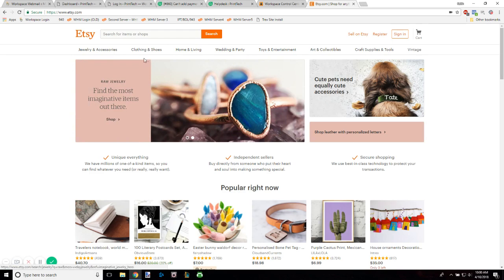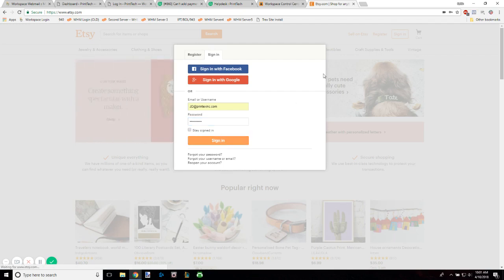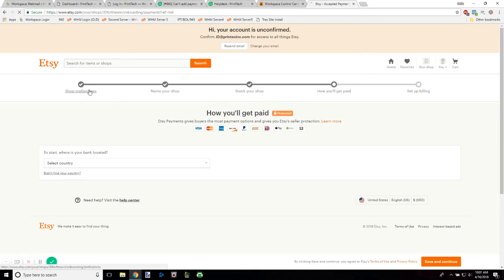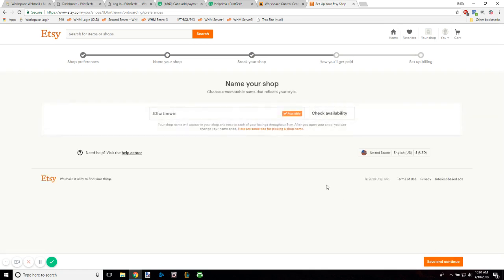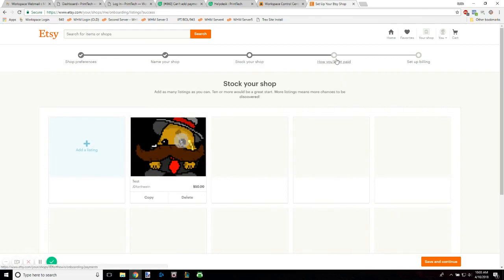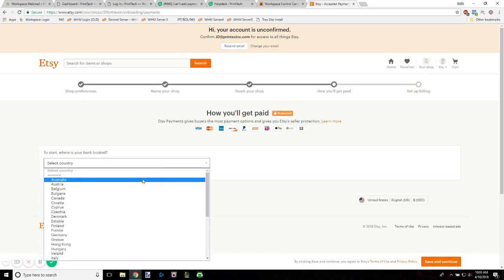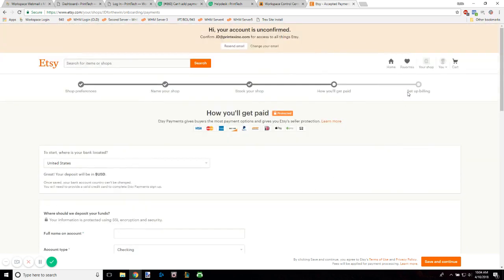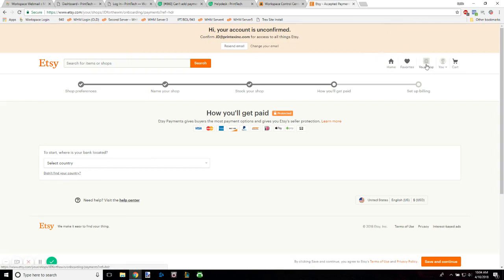How to sign up for Etsy.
Keith shows just how easy it is to sign up for Etsy.